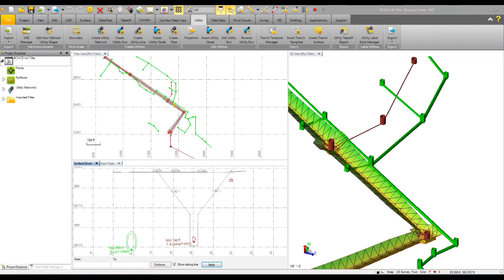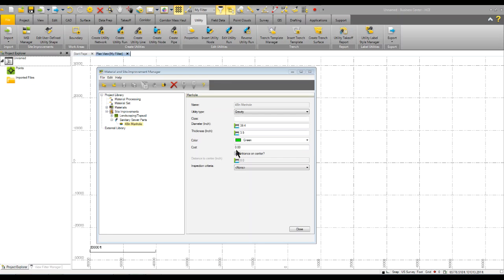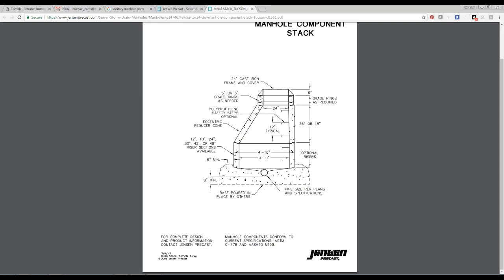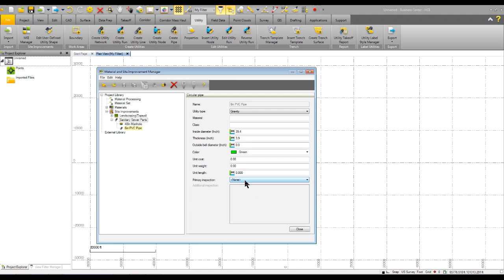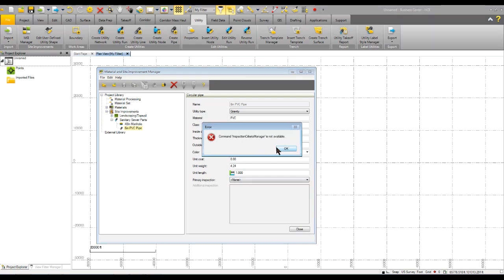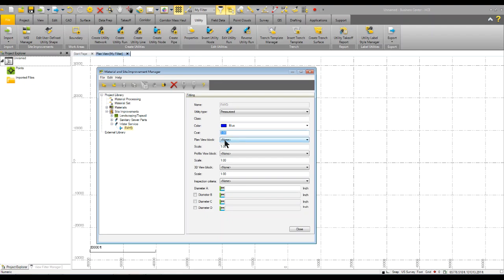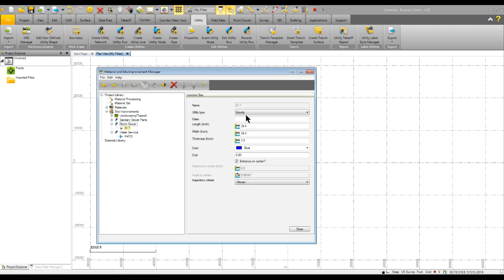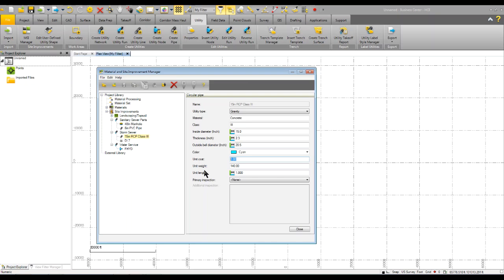TBC Utility Module - Create the Parts Library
The process begins by creating a new project using either US survey foot, metric, or a custom template. The material site improvement manager is used to define utility parts, starting with a blank slate. A new utility category, such as sanitary sewer parts, is created, and parts like a 48-inch concrete manhole are added. The manhole's properties, including utility type, class, diameter, thickness, color, and cost, are defined. Similarly, an 8-inch PVC pipe is created with specifications like material, class, diameter, thickness, and unit cost. Additional categories, such as pressure or storm, can be created for different utilities like water service or storm sewer. For each utility, parts like junction boxes or fire hydrants are added, with details such as class, color, and cost specified. The process involves defining plan view, profile view, and 3D view blocks for accurate representation. For storm utilities, parts like a DI seven junction box or a 15-inch RCP class III pipe are created, with specifications for dimensions, thickness, and unit weight. This methodical approach allows for building a comprehensive parts library tailored to specific project needs.